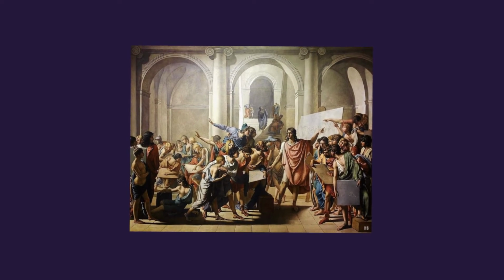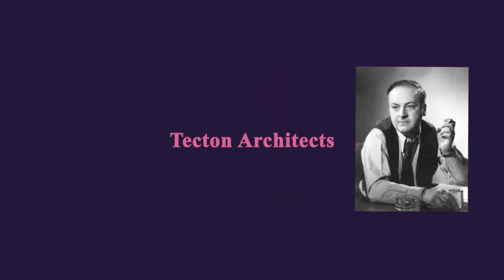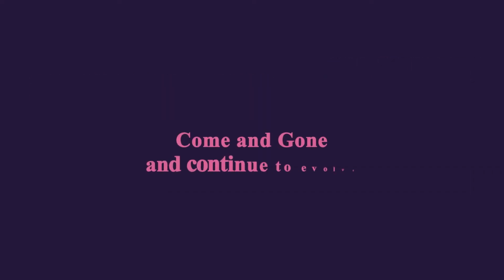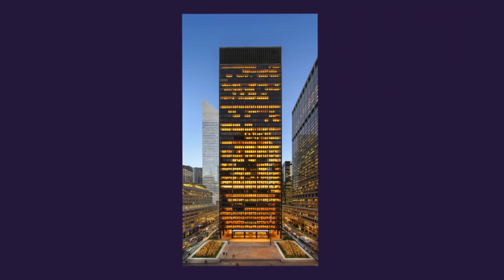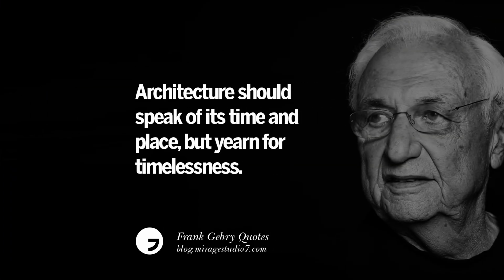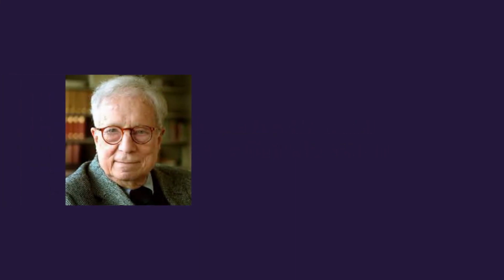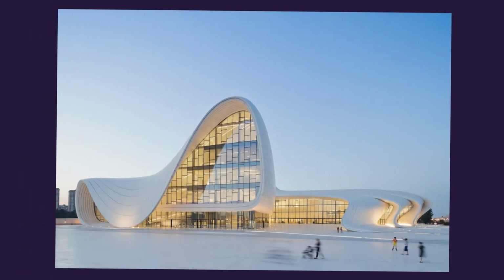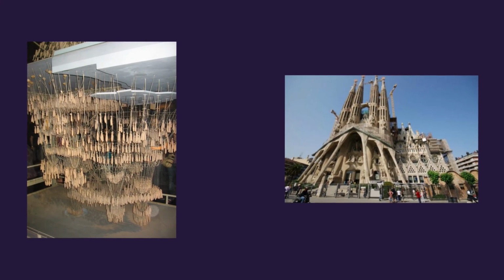Architecture History (3/3)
Architecture: A Visual History:

This is part 3 of our series On architecture history in the western world
In this video we will briefly discuss Modern Archtiecture, Art Deco, Post Modernism and Contemporary architecture , all of which we already did more in depth videos for

Chapters :
0:00 Intro
0:55 Modern Architecture
2:08 Art Deco
2:45 StreamLine Modern
3:14 Post Modernism
4:18 Contemporary Architecture
5:28 Outro

Brunelleschi's Dome: How a Renaissance Genius Reinvented Architecture:

Gaudí. The Complete Works: